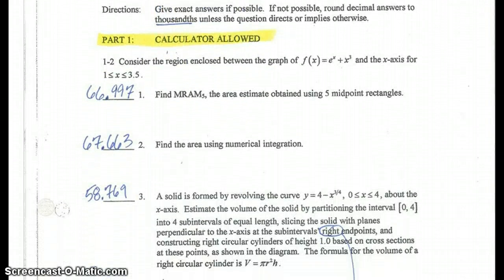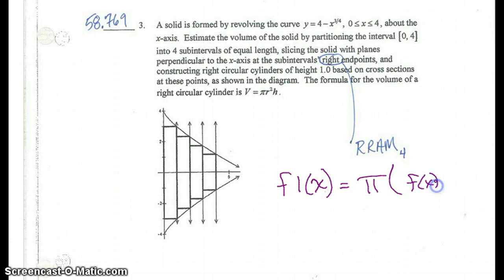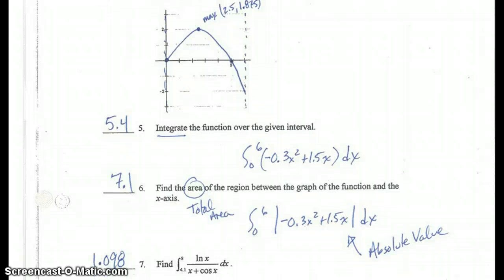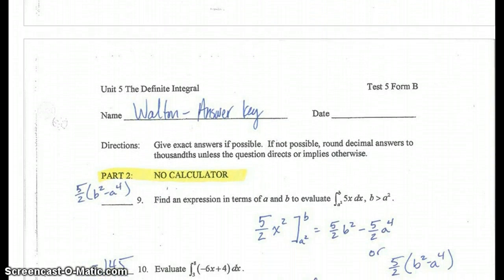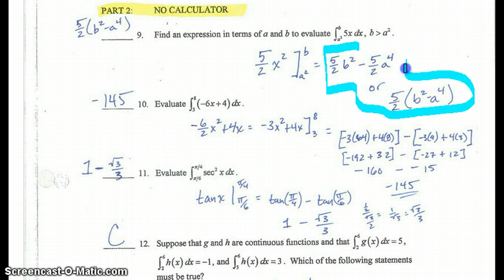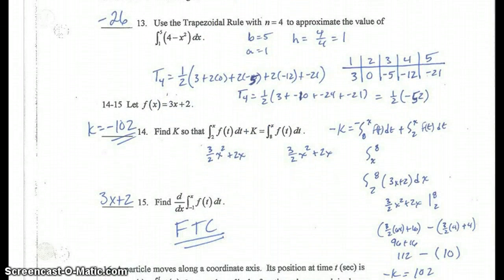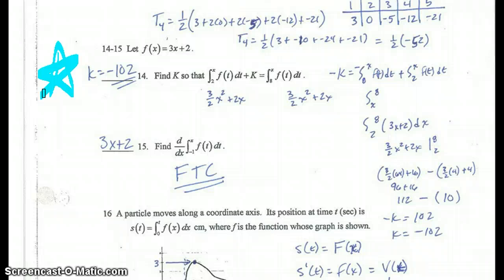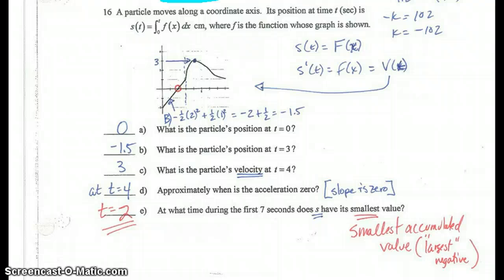Calculus: Review of FTC, integration, trapezoidal and Simpson's Rules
Chapter 5 test review!!!  Integration